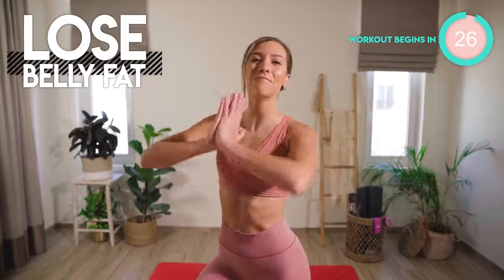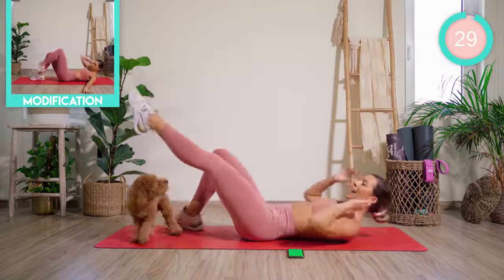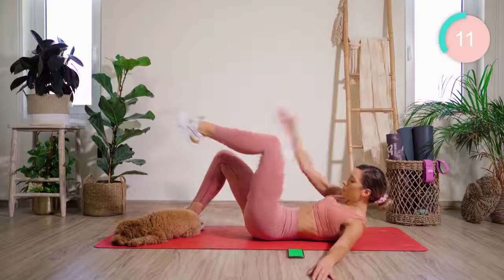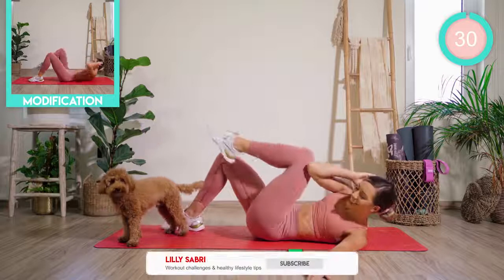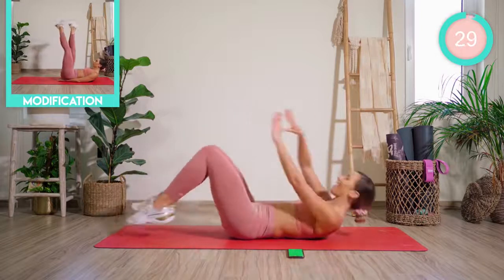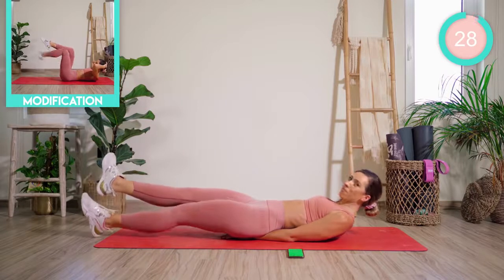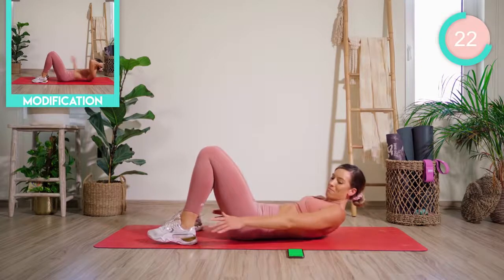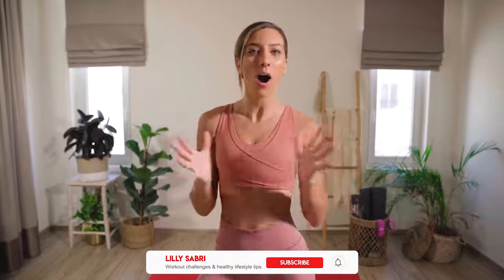LOSE FAT in 7 days belly, waist & abs | 5 minute Home